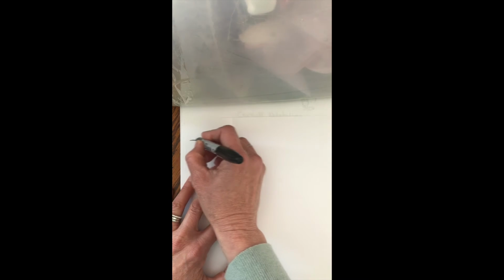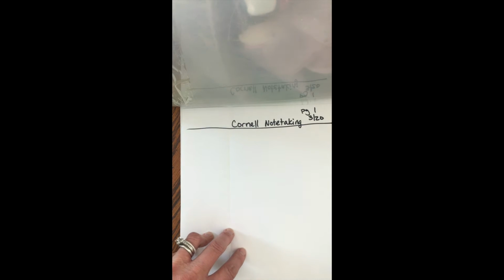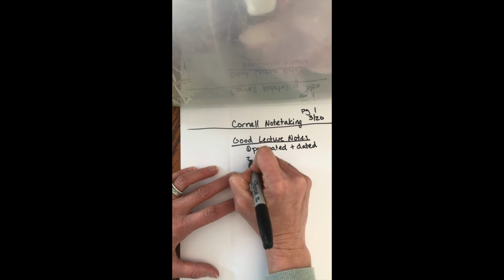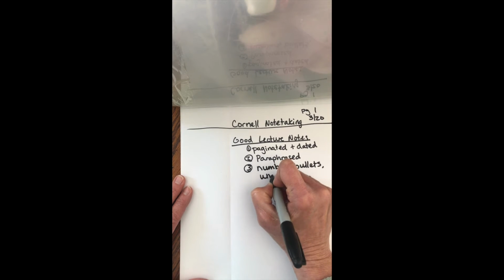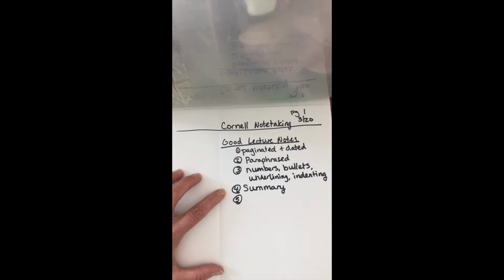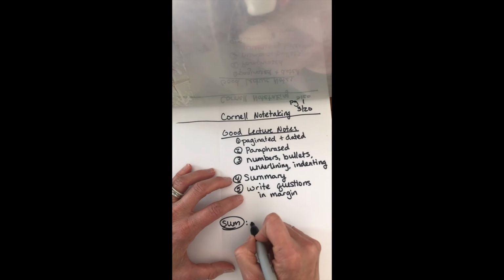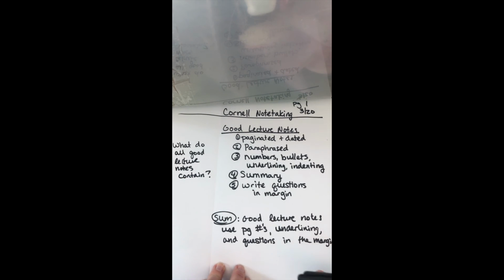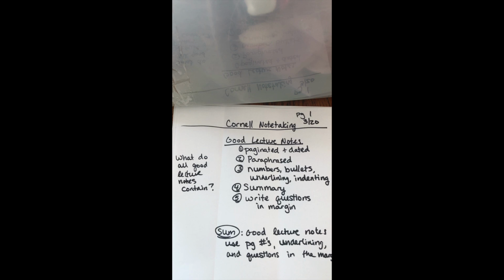How to take Cornell Notes.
Watch this video to learn how to take quality lecture notes.